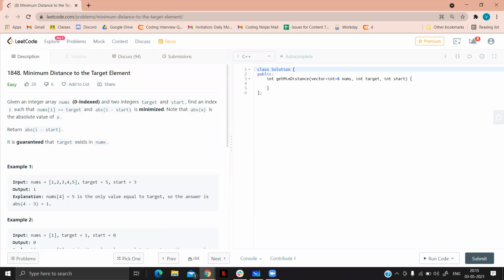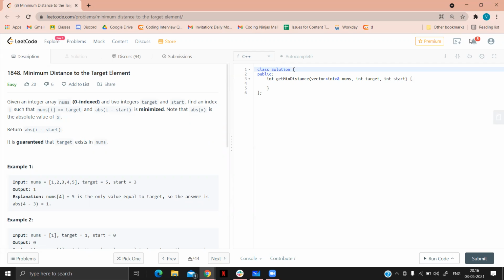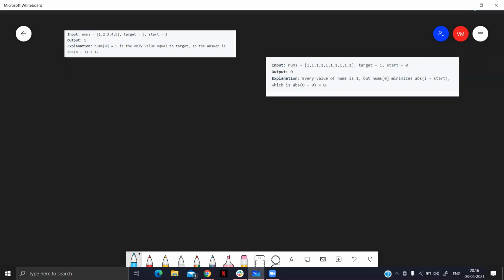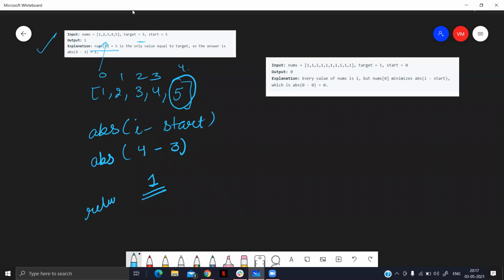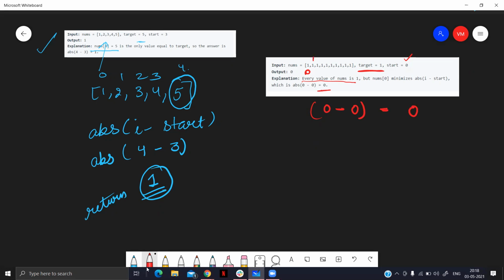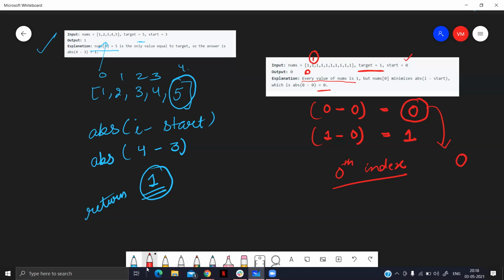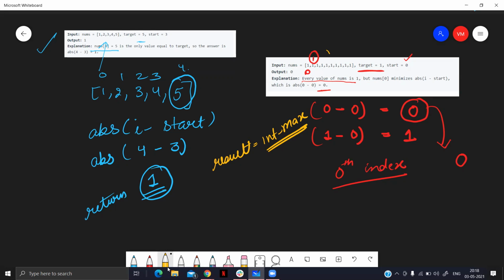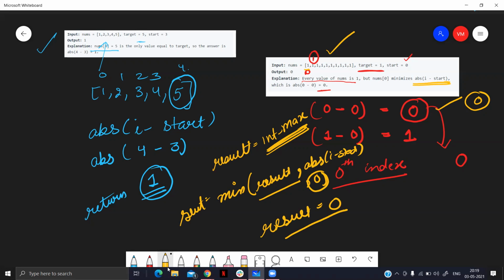LeetCode Contest 239 Question 1: Minimum Distance to the Target Element